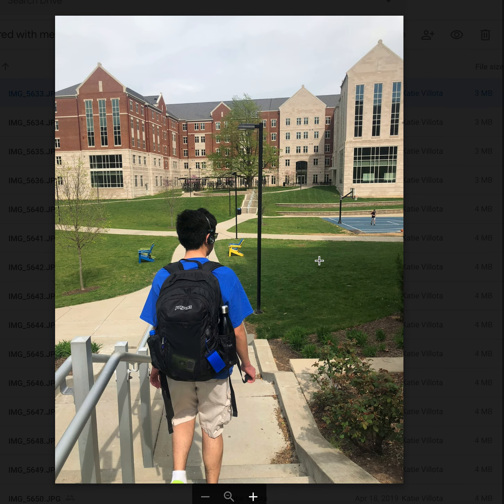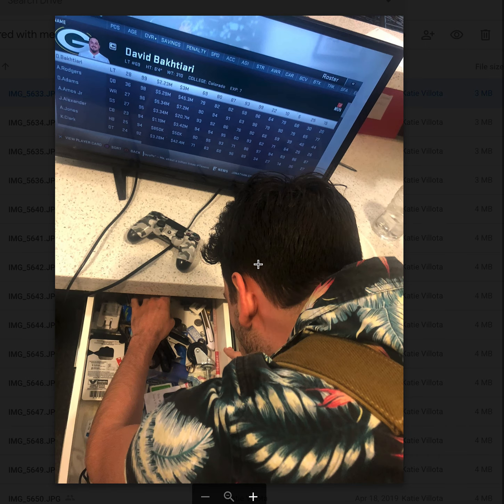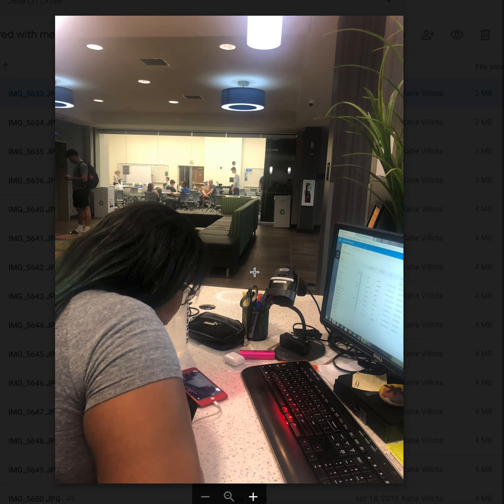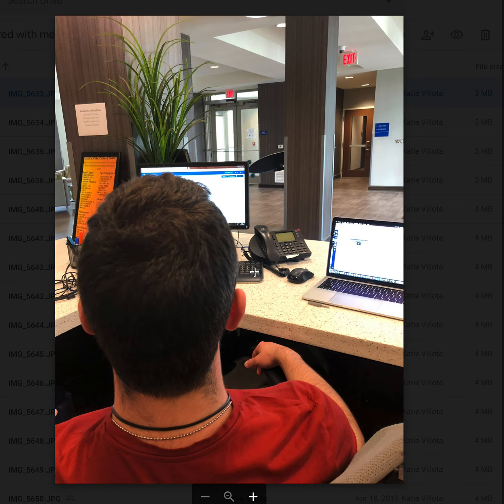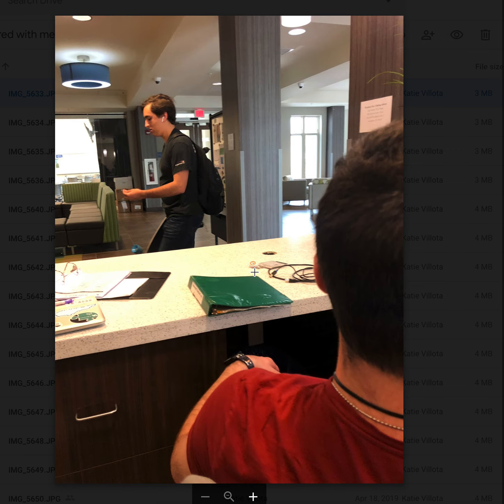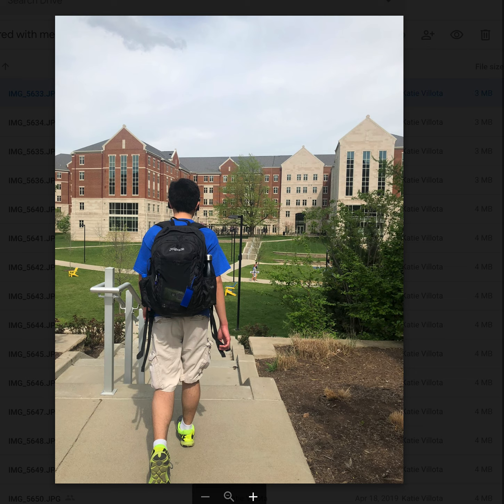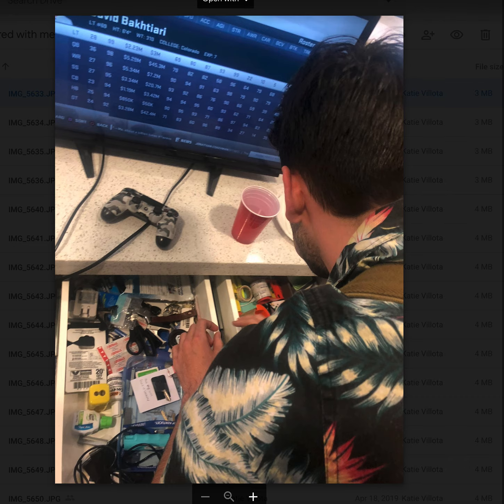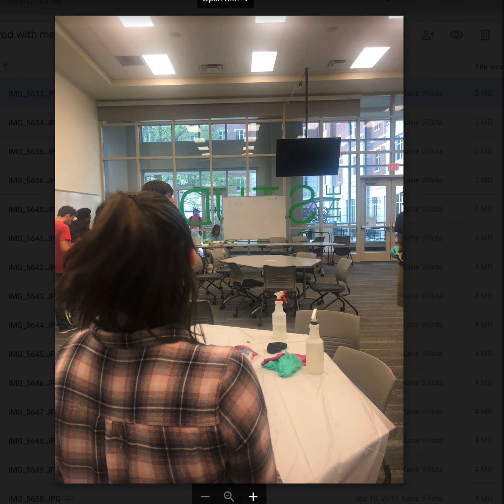photo narrative vid